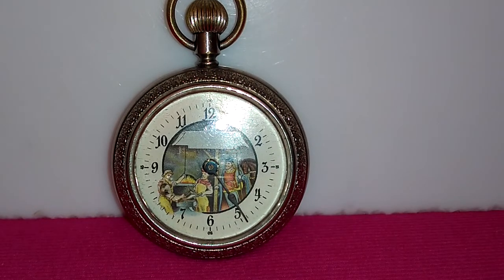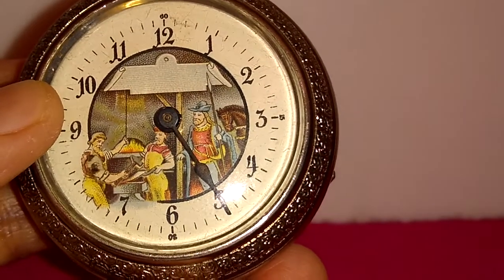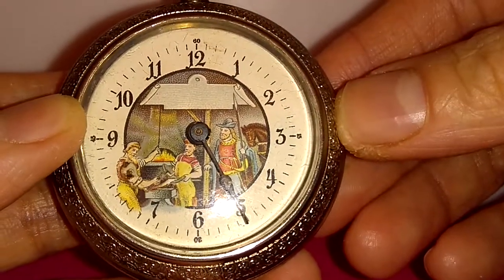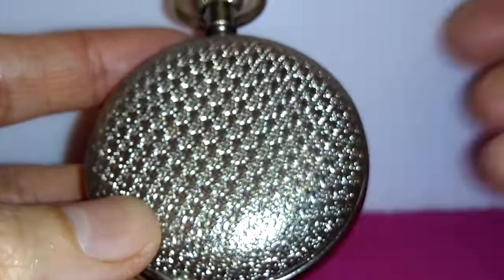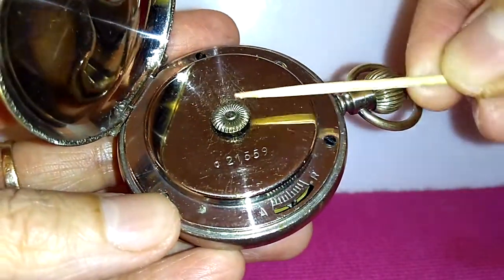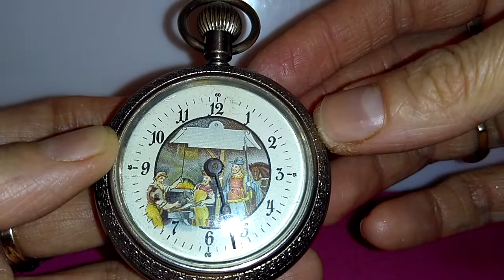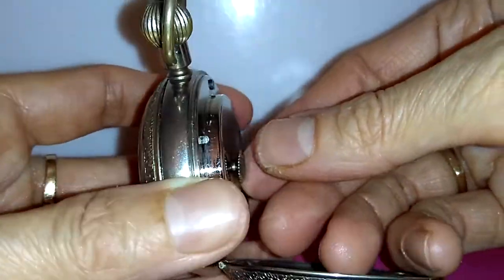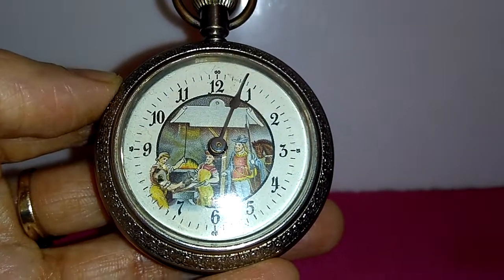1910 Rare Antique Automaton Black Smith Open Face Pocket Watch ( SOLD OUT )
Automation Nickel black Smith open face case antique pocket watch .
Circa : 1910 , it has 111 years old .
A rare early 19 century . German automated dial in a nickel open face case . Enclosed movement with large central main spring , crown winding . The hands set by a thumb piece in the back . White paper dial with automated black Smith moves with a hammer in his hand working with a horse shoe . Arabic numerals , blue steel hands , the back and bezel decoratively machined . The fixed mainspring barrel formed the inner part of the case and is marked Germany  . 21559
Serial # : 21559
Diameter = 52 mm , 18 size
Ultimate choice Automated nickel black Smith for watch collectors